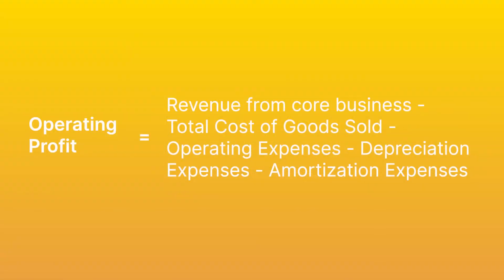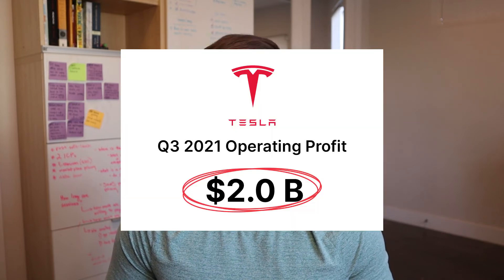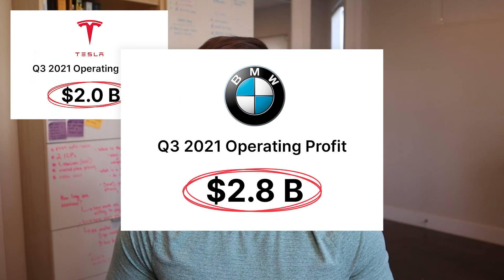Operating Profit - Tesla Example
Explanation of what Operating Profit aka Operating Income is and why it's important. In this video we explore Tesla and their operating profit as an example!

👉Blog post on Operating Profit: